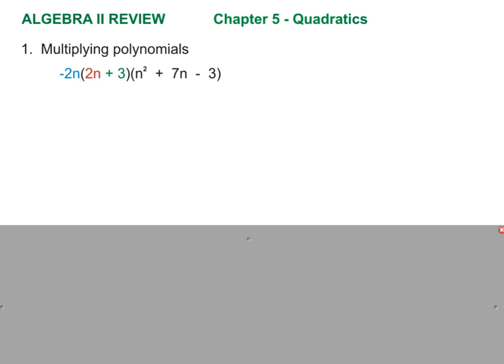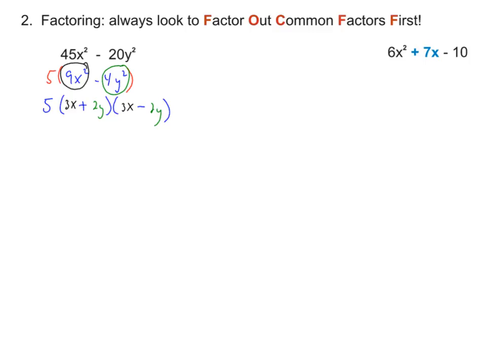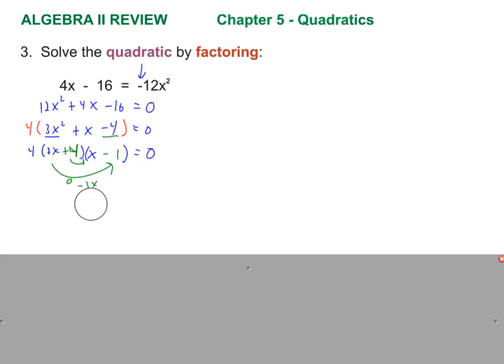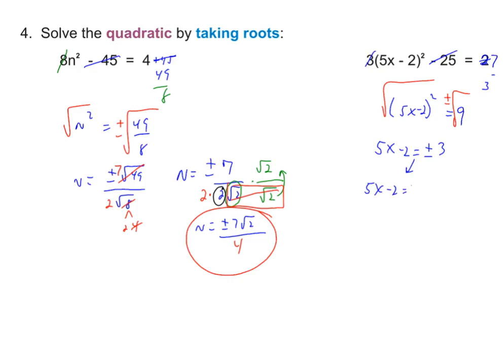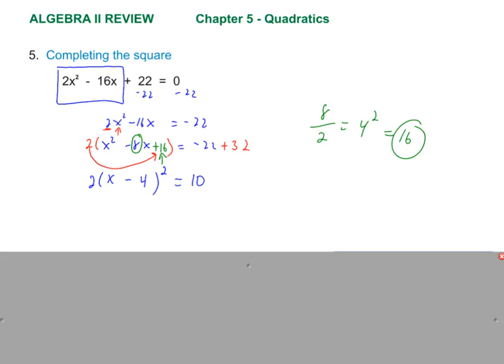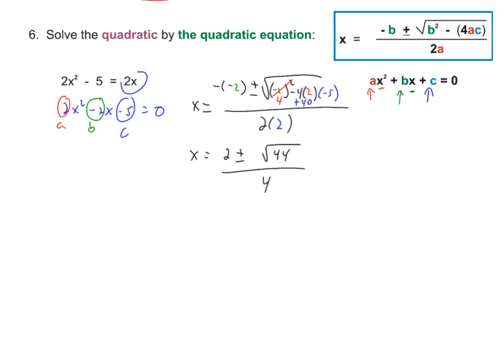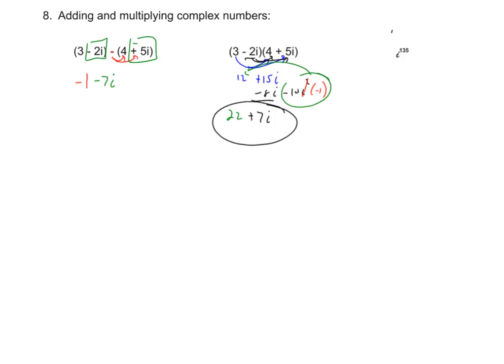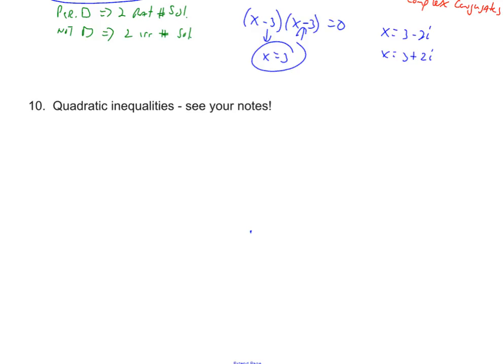Algebra 2 Chapter 5 Review by Rick Scarfi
Factoring, solving quadratics,
completing the square and
complex numbers